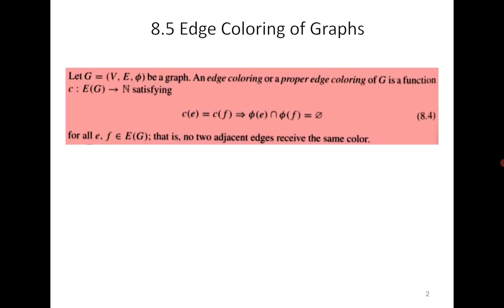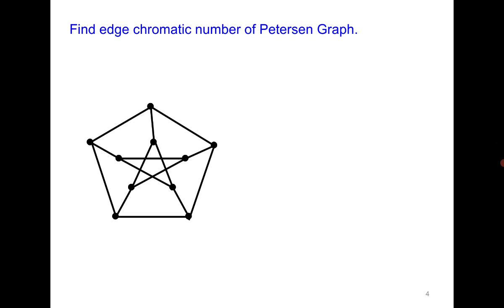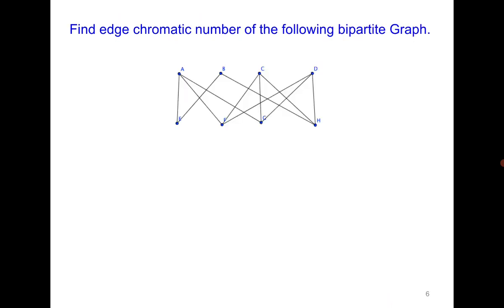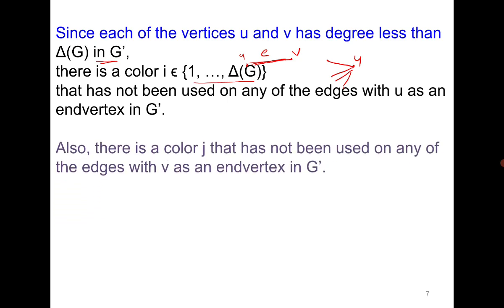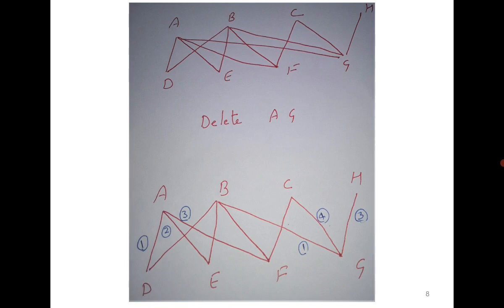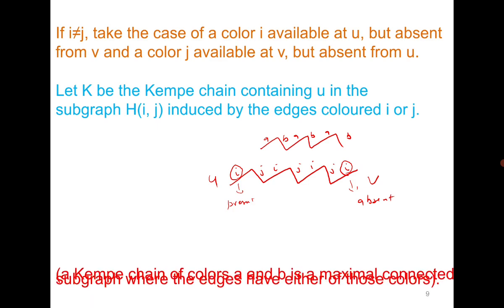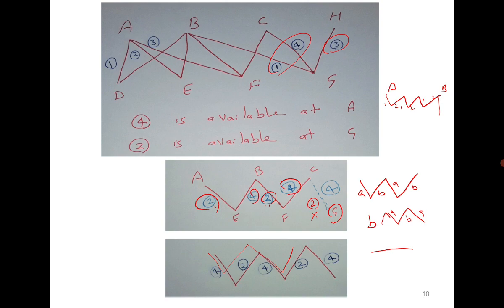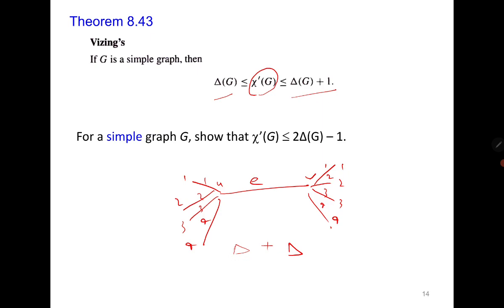L38: Edge Coloring